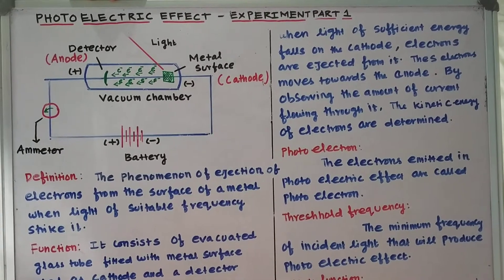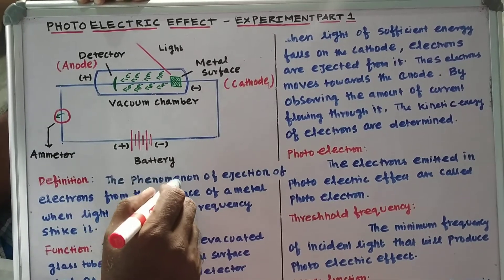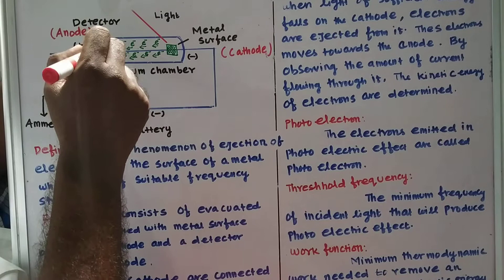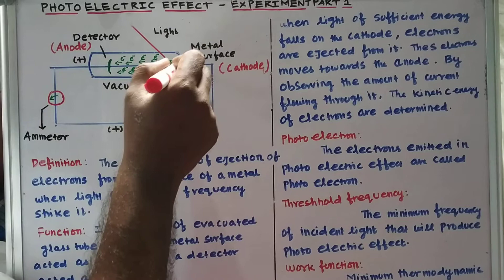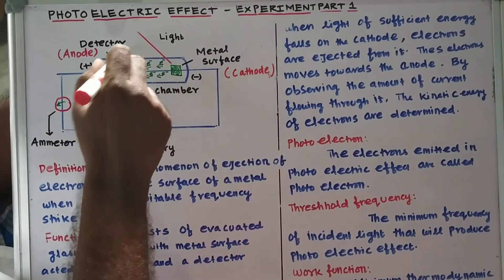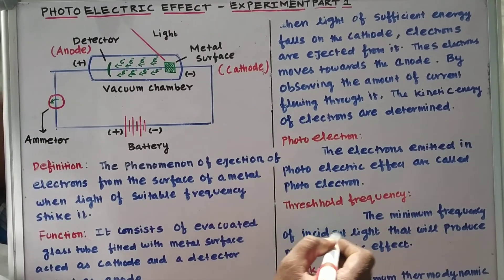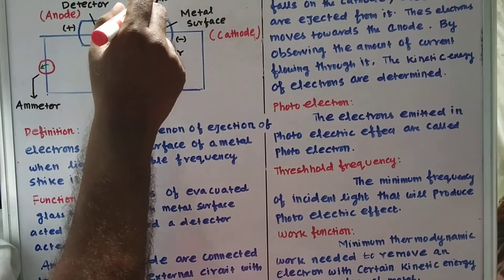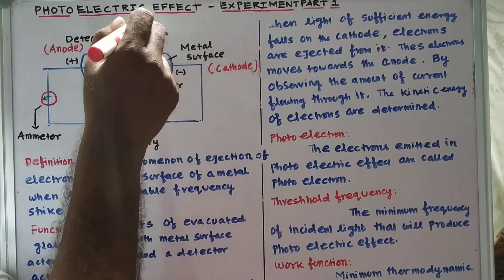Photoelectric effect experiment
This video is very useful for the students to understand the principle and function of photoelectric effect.